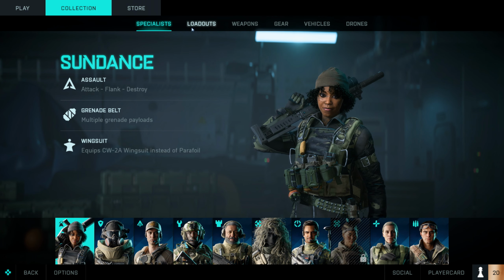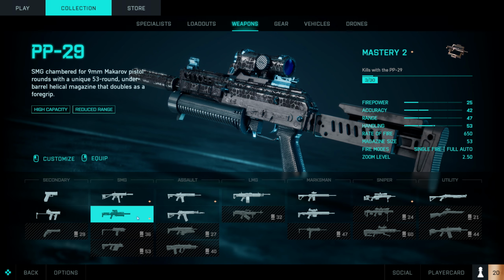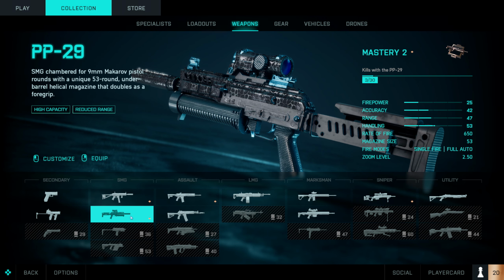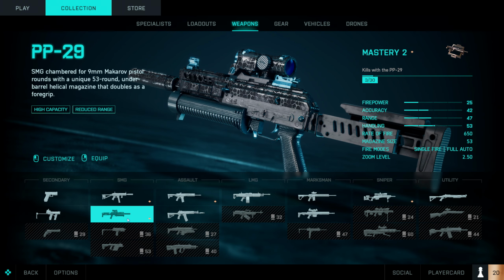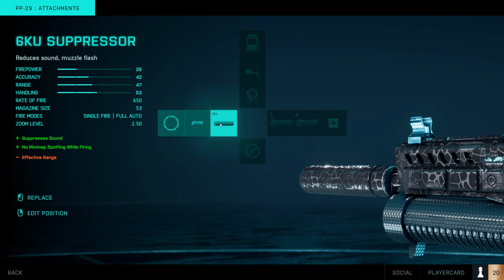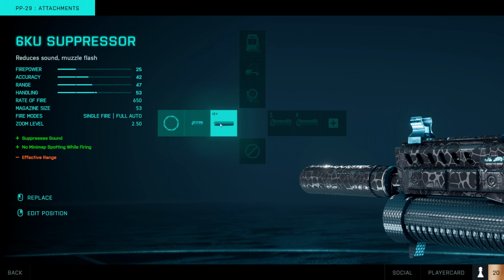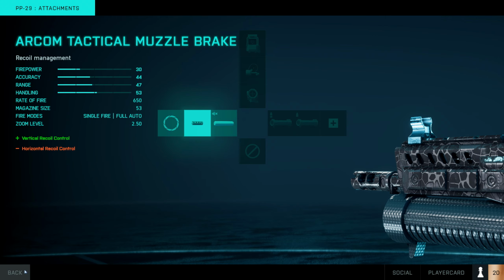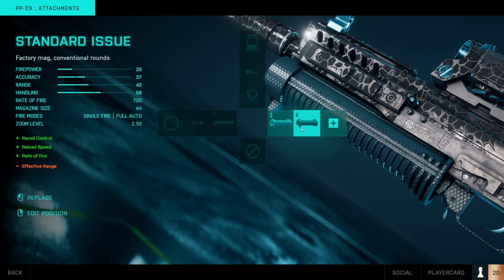PP-29 Shreds, Here's Why! (Battlefield 2042)